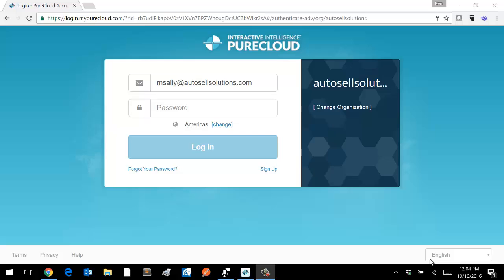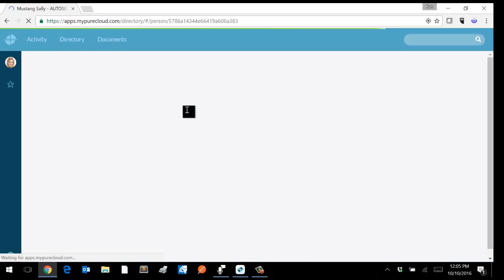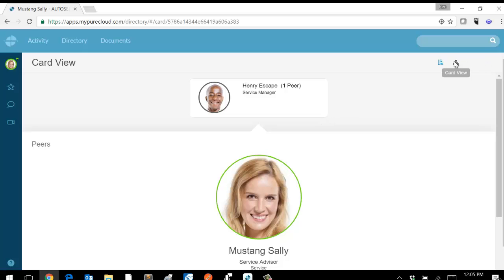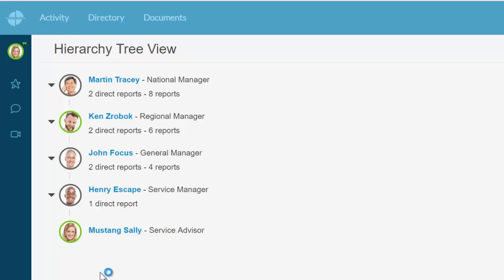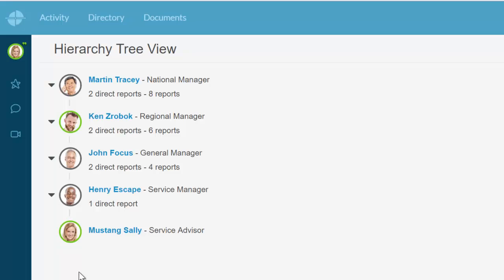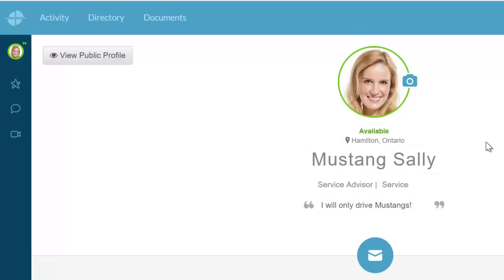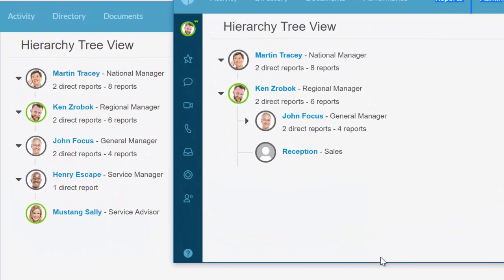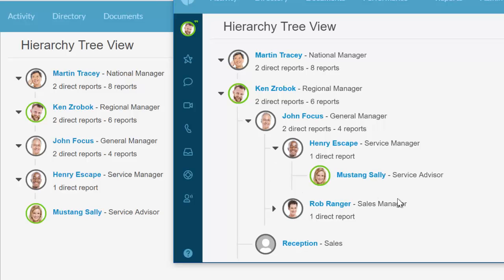How PureCloud Permissions limit access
Video to show how your access to company hierarchy can be restricted based on permissions.